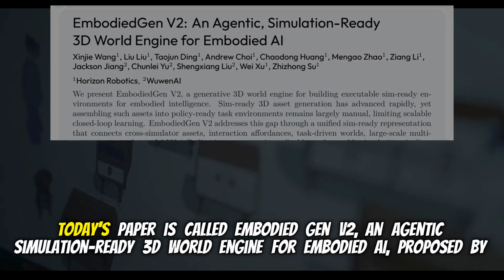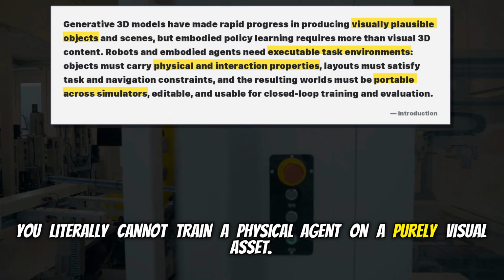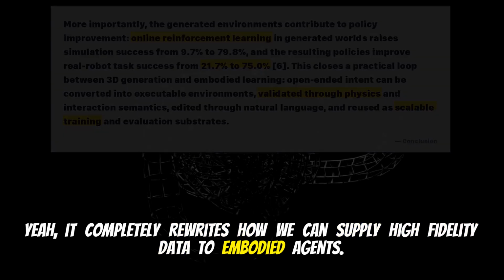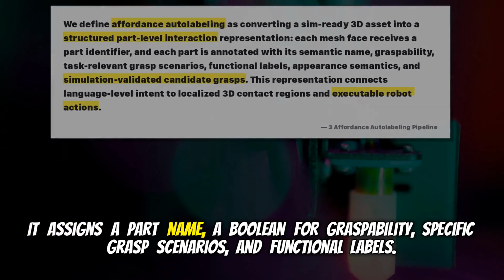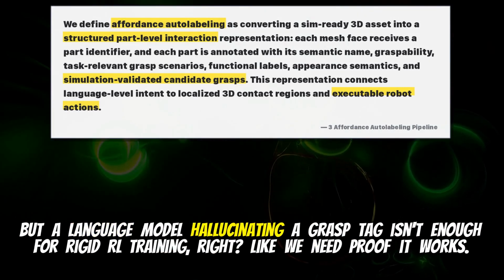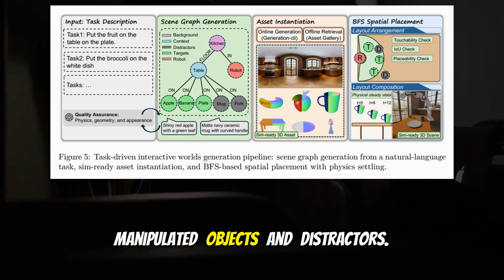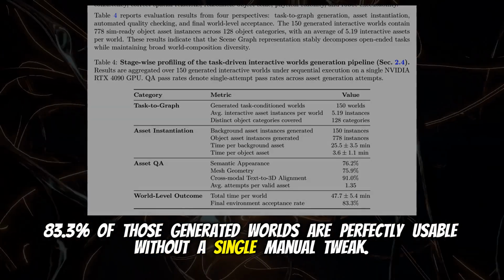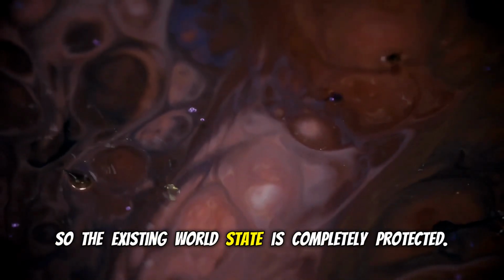EmbodiedGen V2: An Agentic, Simulation-Ready 3D World Engine for Embodied AI (Jul 2026)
Title: EmbodiedGen V2: An Agentic, Simulation-Ready 3D World Engine for Embodied AI (Jul 2026)

Summary:
EmbodiedGen V2 is a generative 3D world engine designed to build executable, 'sim-ready' environments for embodied AI. It bridges the gap between individual asset generation and manual scene assembly through a unified representation that couples geometry, physics, and interaction affordances. The system supports task-driven world generation from natural language, large-scale multi-room scenes, and 'Vibe Coding' for iterative natural-language editing. Evaluations show it significantly improves online reinforcement learning success and sim-to-real policy transfer.

Key Topics:
- Embodied AI
- 3D Scene Generation
- Simulation-Ready Assets
- Robotics
- Sim-to-Real Transfer
- Natural Language 3D Editing
- Affordance Autolabeling
- Reinforcement Learning

Chapters:
00:00 - Robotics Data Bottlenecks
01:24 - Introducing Embodied Gen V2
02:38 - Solving Geometric Failures
04:00 - 3D Fixer Mesh Repair
05:33 - COACD Simulation Efficiency
07:01 - Inferring Physical Properties
08:11 - Affordance Semantic Labeling
10:03 - Rigorous Physics Validation
11:21 - Task-Driven Scene Generation
12:54 - Spatial Placement Solver
14:15 - Scaling Multi-Room Environments
15:10 - Vibe Coding Iterative Editing
16:45 - Protecting World State Logic
17:53 - Validating Transfer Performance
20:32 - Future Auto-Curriculum Potential